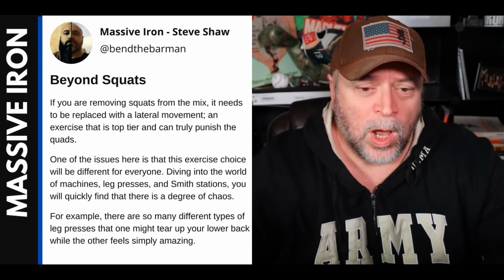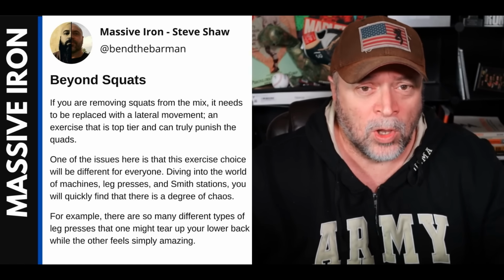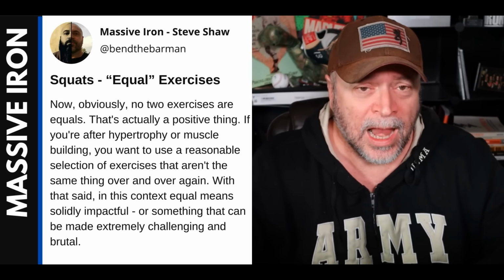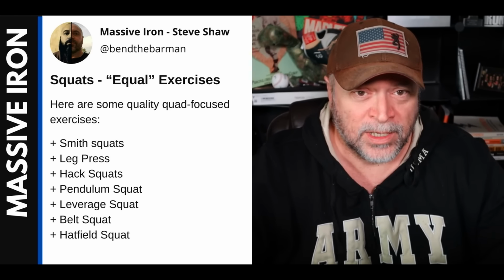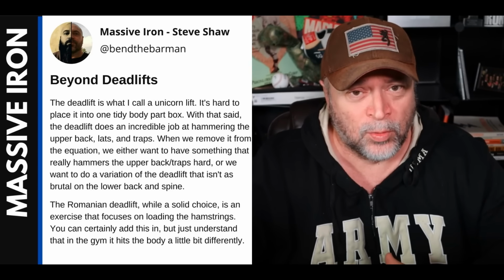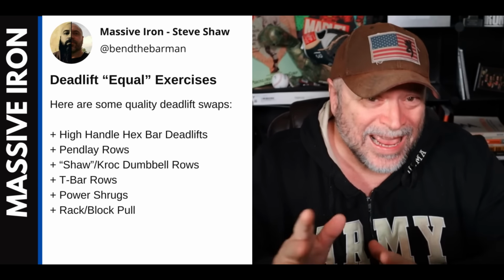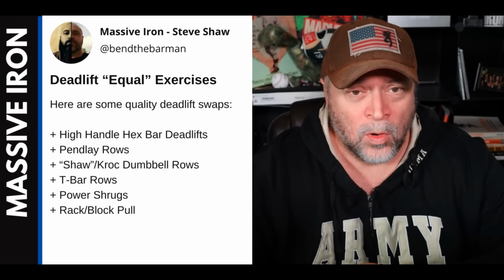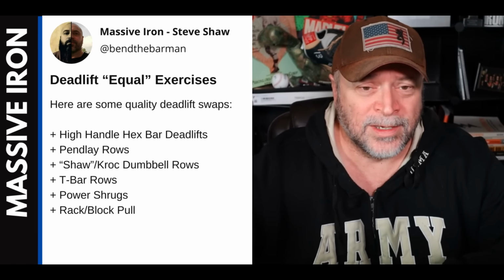Don't Want to (or Can't) SQUAT and DEADLIFT? - Watch This